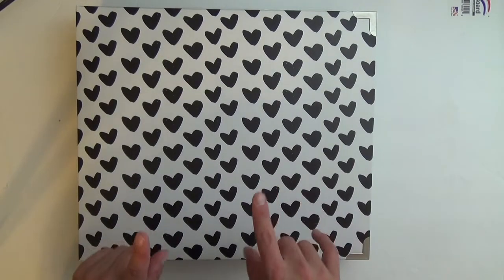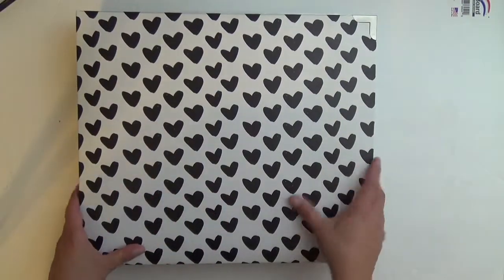Completed Project Life 2020 Album Flip Through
Amazon Favorites:

A Cherry On Top Refer a friend:
or my ID code at checkout: 37593624

Do you have Eczema?  I’m in love with this product and it cleared my skin.

Need a dog sitter?
$20 off your first stay with Rover.com

Evi